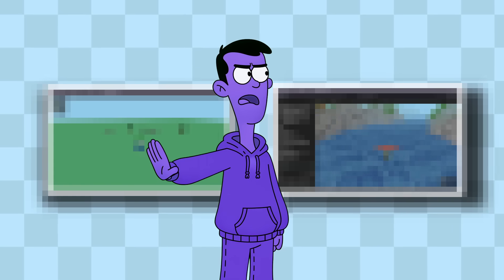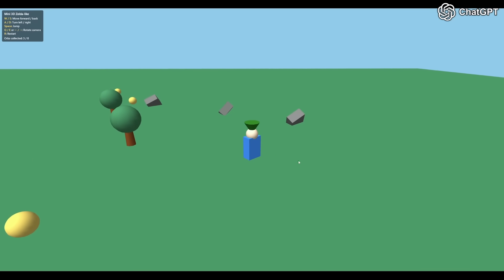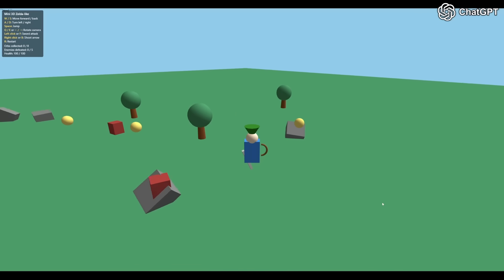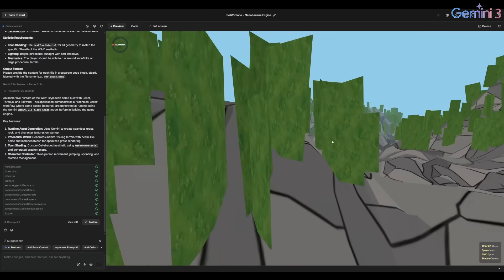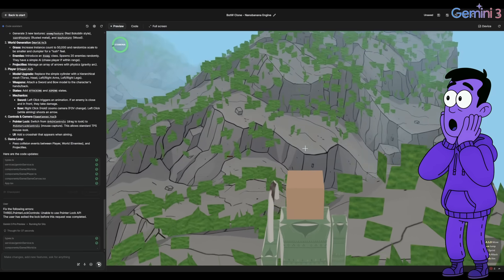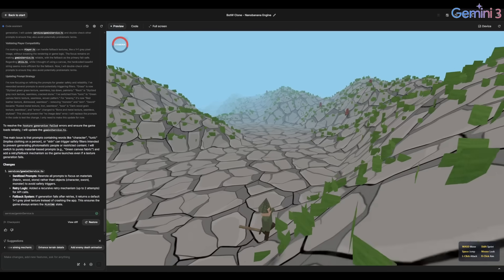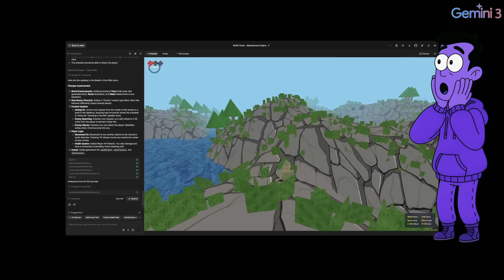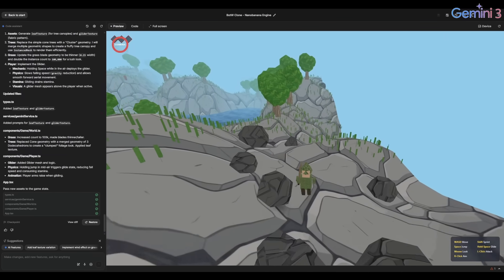ChatGPT vs Gemini Make Zelda: Breath of The Wild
I put the brand new Gemini 3.0 Pro against ChatGPT 5.1 to make a Zelda: Breath of The Wild clone from scratch, with no game engine!

0:00 Intro
0:23 ChatGPT 5.1
2:36 Gemini 3.0 Pro
7:28 Conclusion